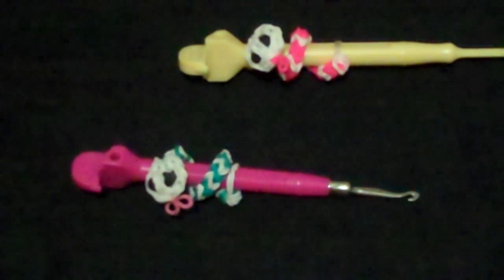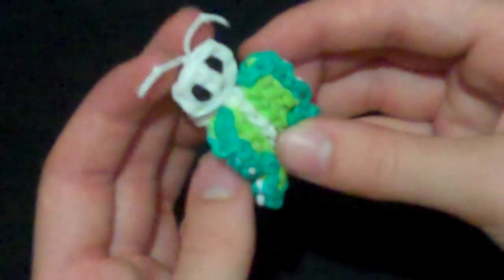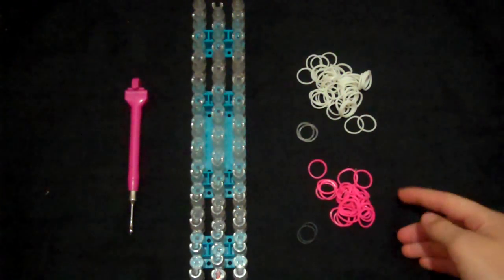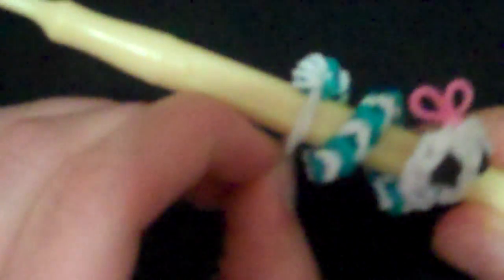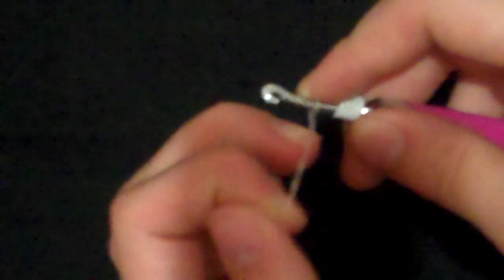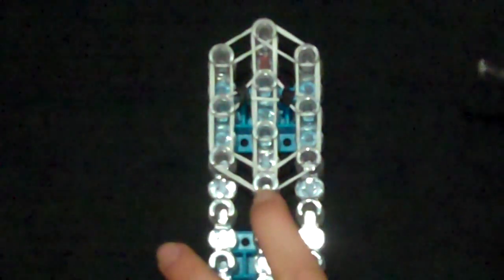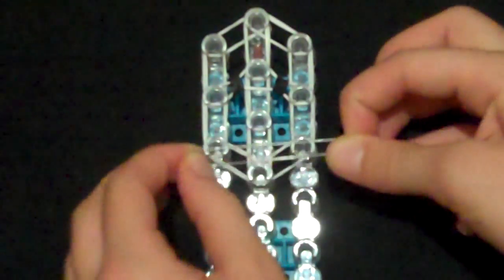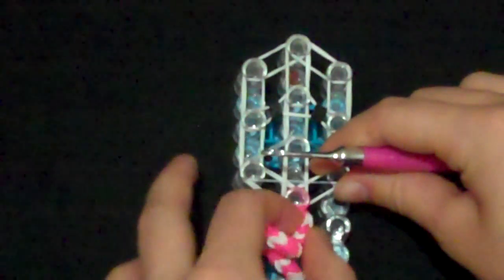~Snake Pencil Hugger~ Rainbow Loom Pencil Hugger Series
Hi everyone!!  Hope you like this snake pencil hugger! If you have any requests for pencil huggers, please write them down in the comment section.